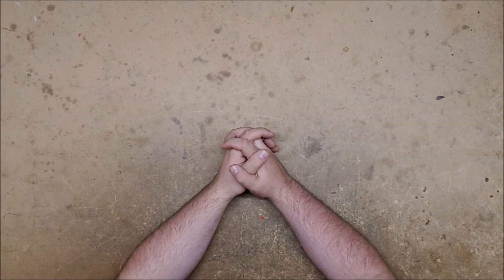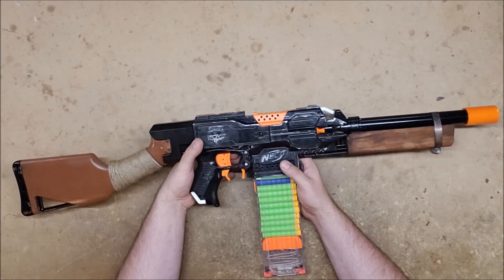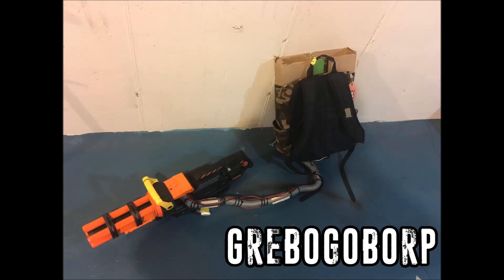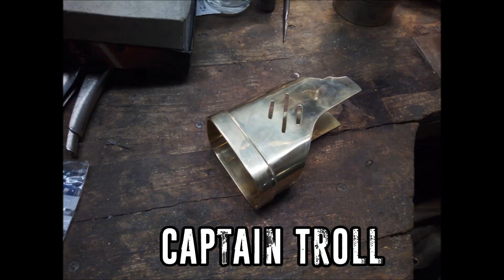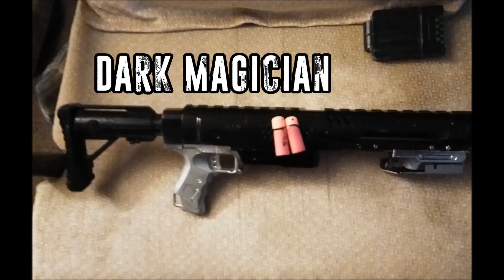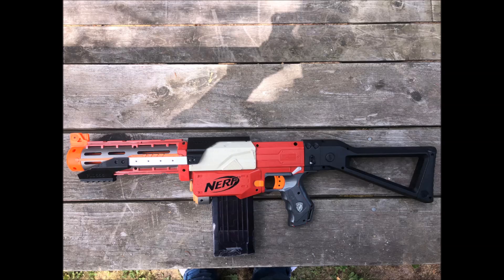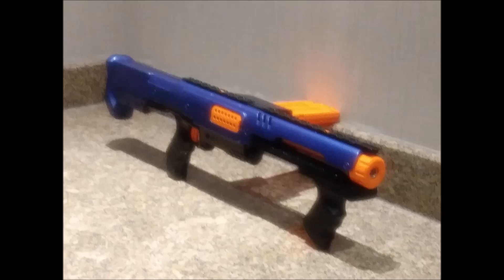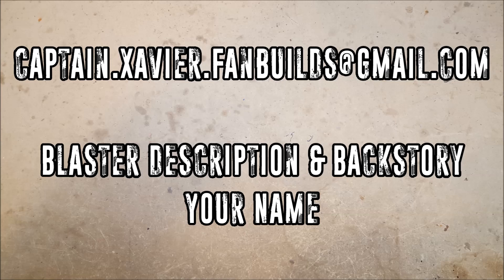Featured Fan Builds - Episode 6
ERROR: Yup, called a LongStrike a Longshot again...get over it...

So many awesome builds!

Mailing Address:
Chaylo Laurino

 Alterations: spliced.

Time Lapse:
"Rumble"